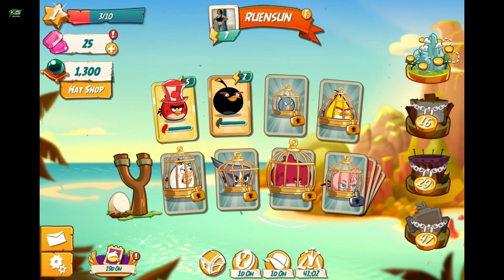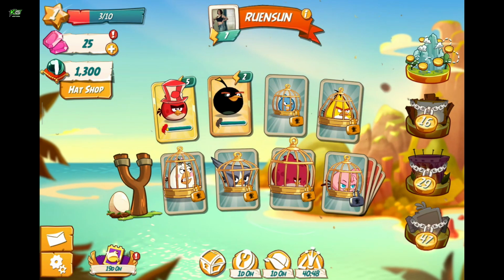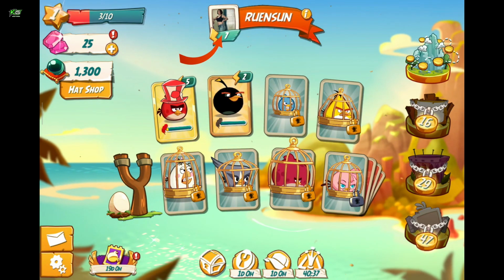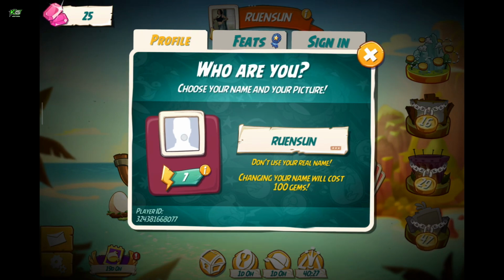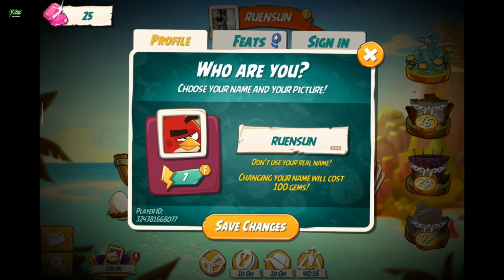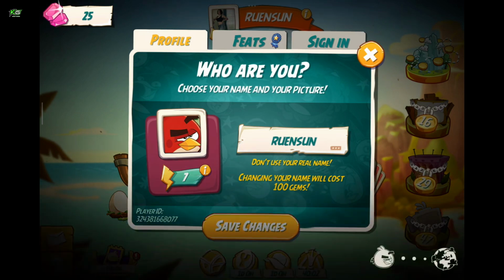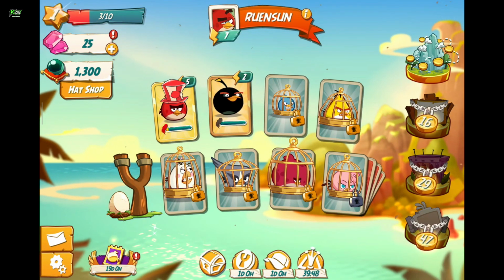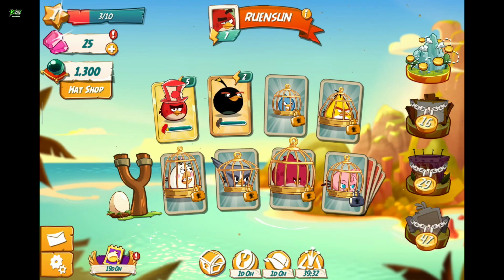How to Change Your Facebook Avatar in Angry Birds 2? Set a Custom Avatar in Angry Birds 2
Want to personalize your Angry Birds 2 profile? This step-by-step guide shows you how to change your avatar in 2025. Whether you're using an Android device, we'll walk you through the process of connecting your Facebook account to set a custom profile picture.